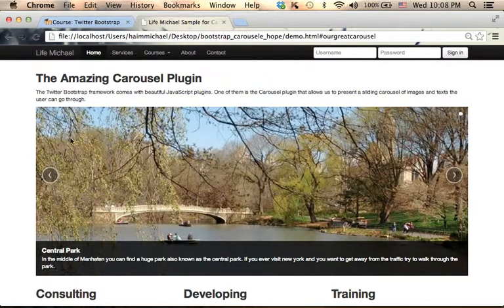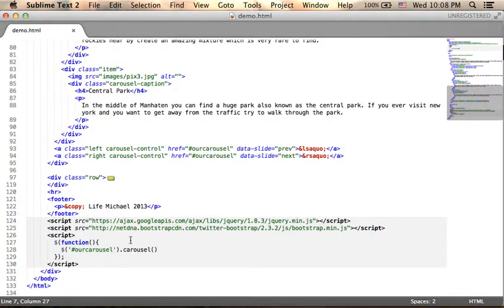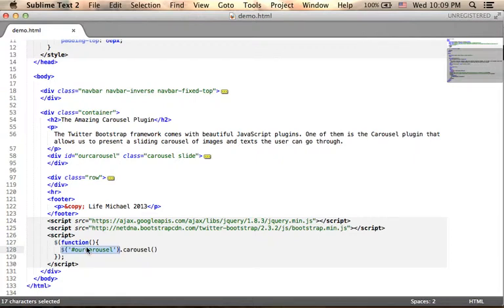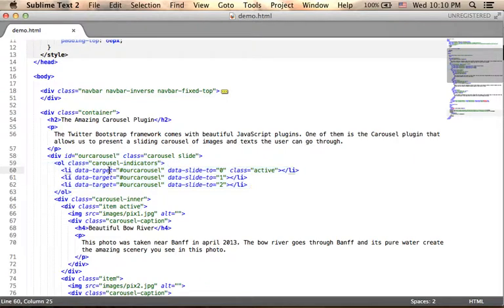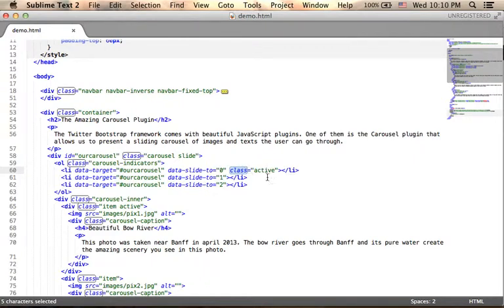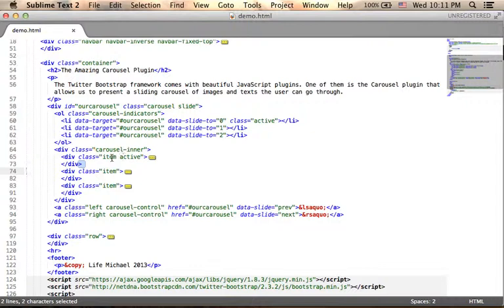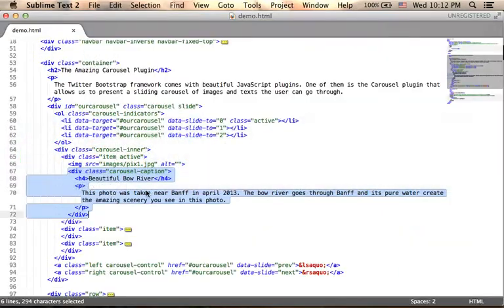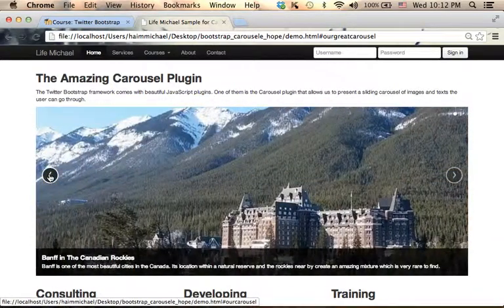Twitter Bootstrap Carousel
This short video clip shows how we can add a carousel to the home page of our website.